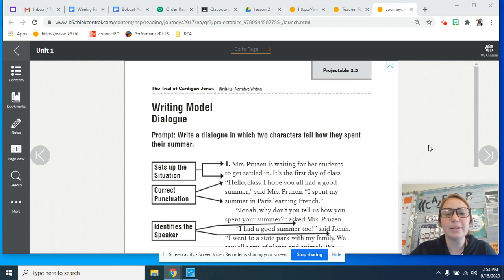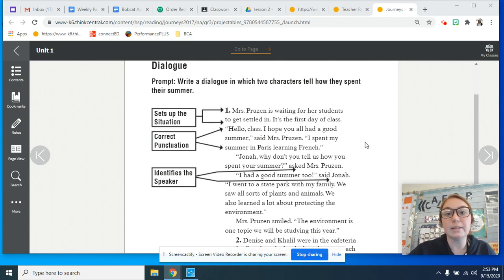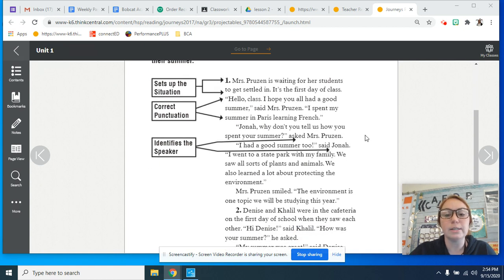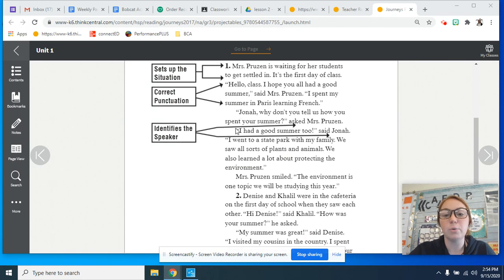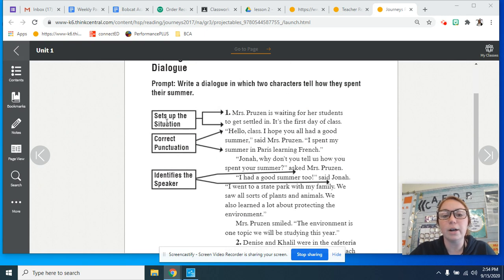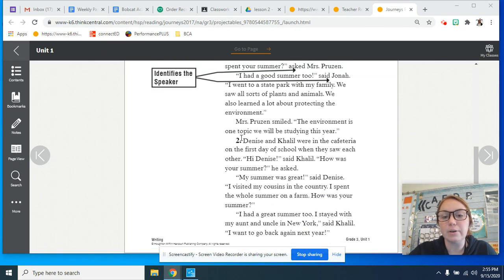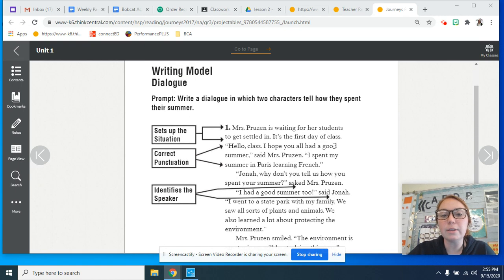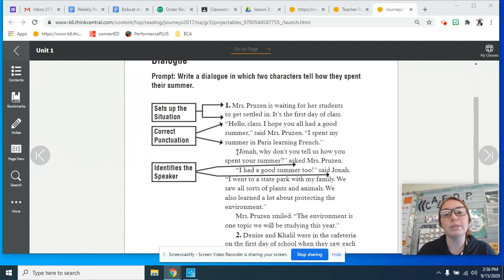Dialogue Writing Intro Model